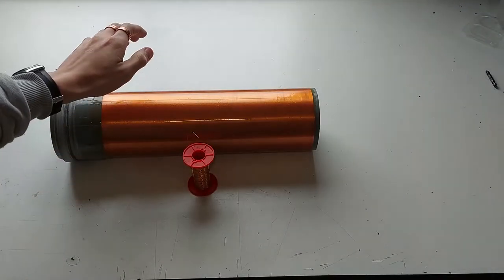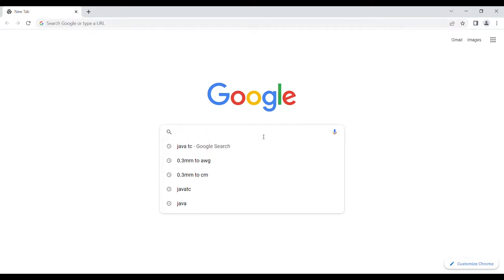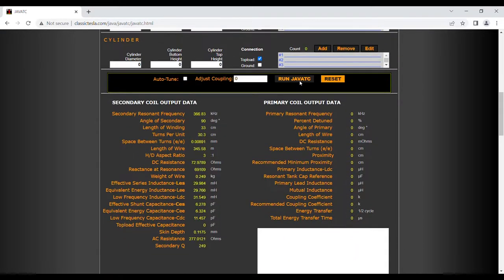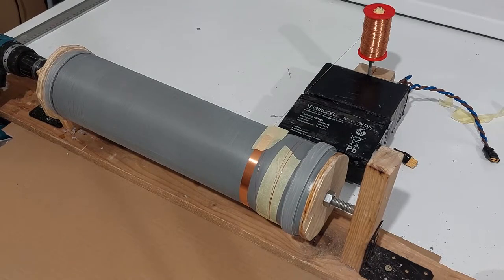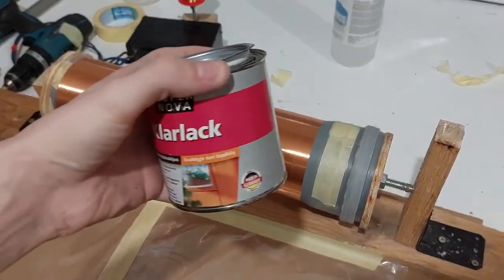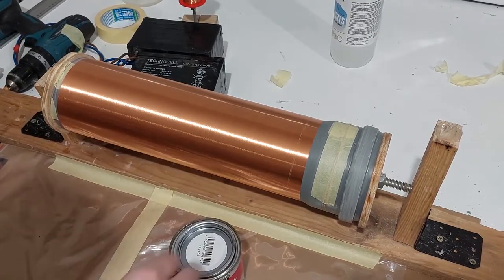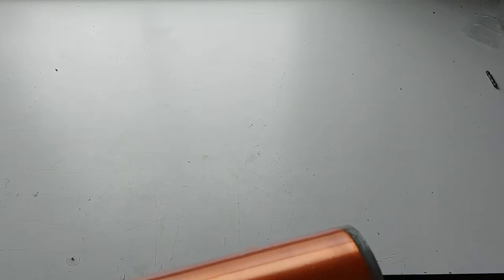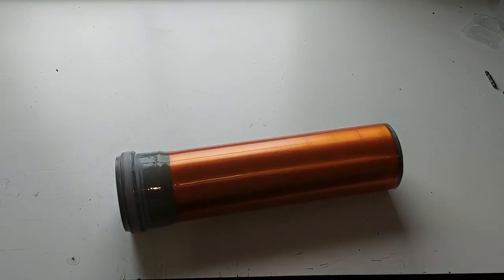How to wind a secondary coil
In this video i will show you how to wind a secondary coil for a tesla coil. Winding the coil can be done both by hand or automated using a drill or lathe. Here's some tips:

1) The pipe used must be a plastic or other nonconductive material pipe. I use 110mm polypropylene drain pipe for my coil. Black pipes shouldn't be used though as they have a lot of carbon in them.

2) The magnet wire for winding the coil can be bought or it can be salvaged from old electronics. I might make a video on how to salvage some from old electronics.

3) Varnishing the coil can be done with either epoxy or polyurethane. Though it best should be clear because that has less additives and is less conductive, Varnishing basically protects the coil and prevents it from unwinding.

4) When winding try to get the wire wound tight enough though not too tight to avoid snapping the wire. This will make everything look a lot better.